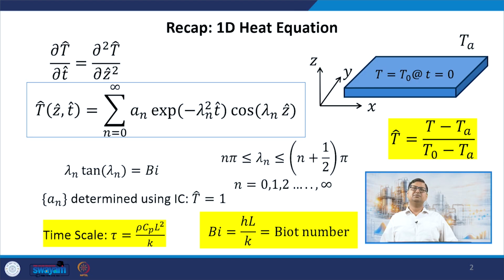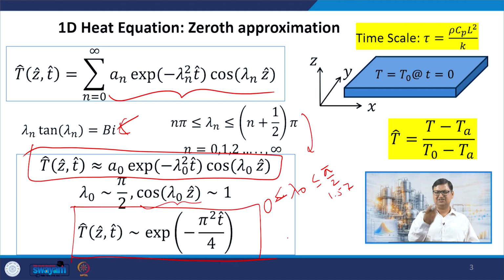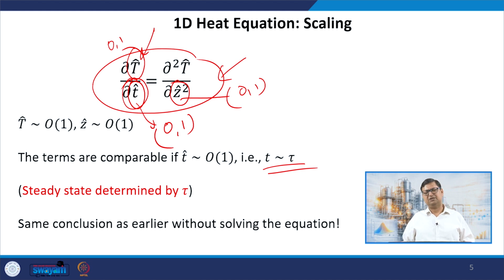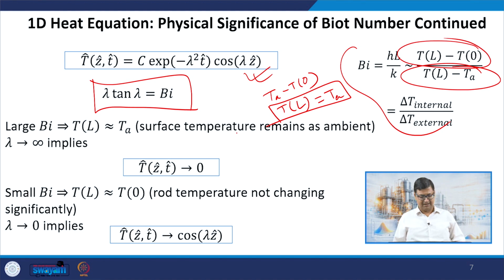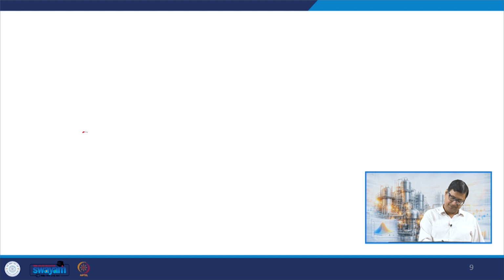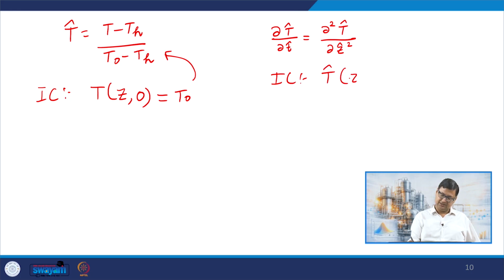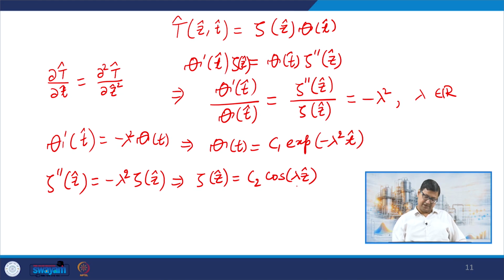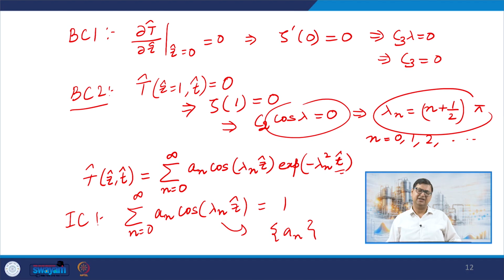Lecture 28: More on the Solution of 1D Heat Equation for a Slab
In this lecture, I will discuss the approximations of the solution of one-dimensional heat equation obtained in previous class, and the physical significance of Biot number. I will discuss the model formulation of one-dimensional heat equation and its solution for other boundary conditions.